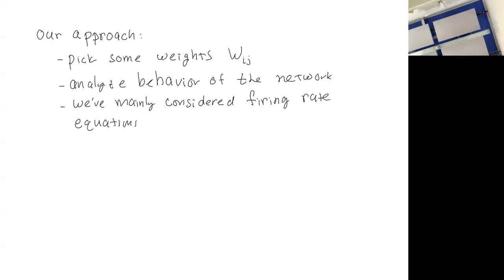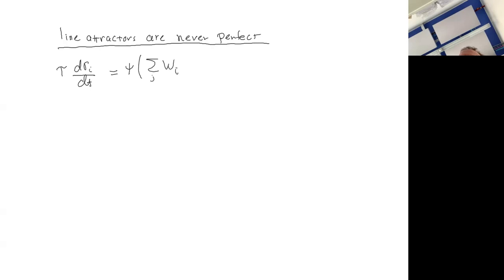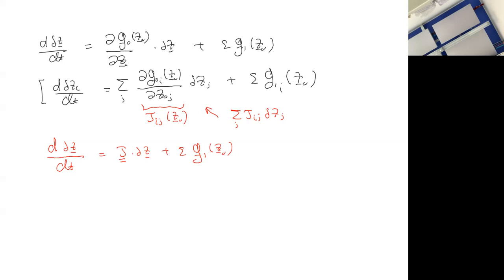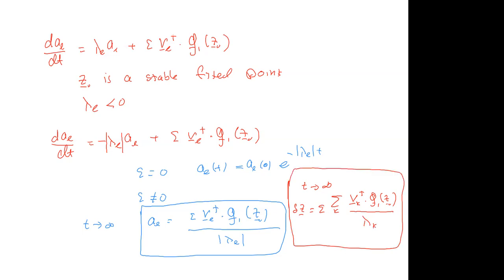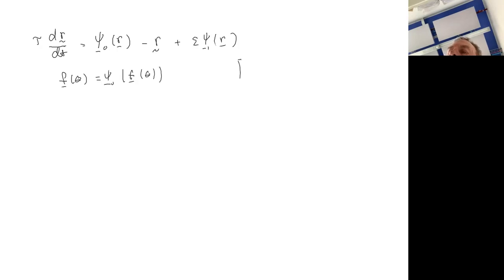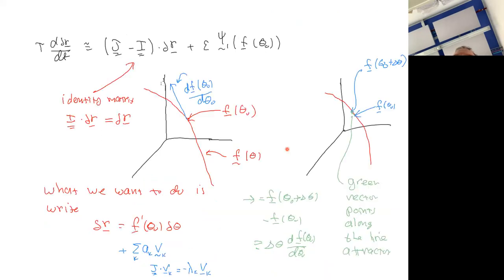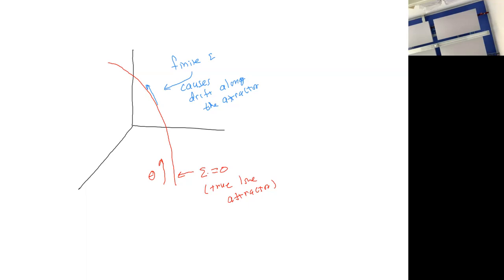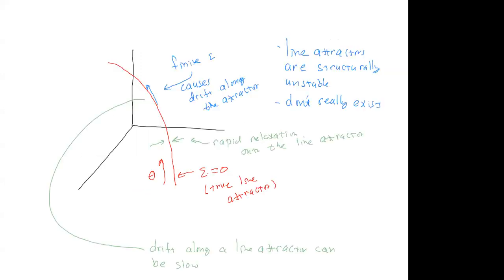Line attractor networks